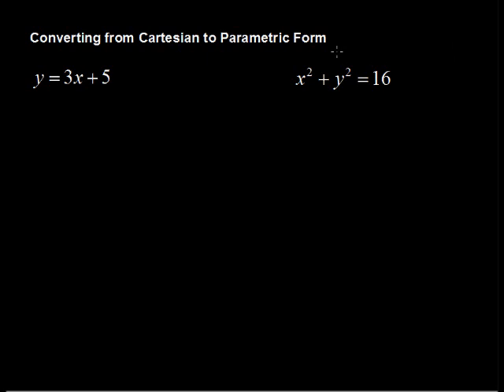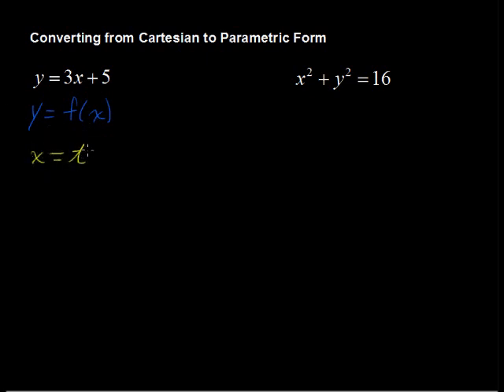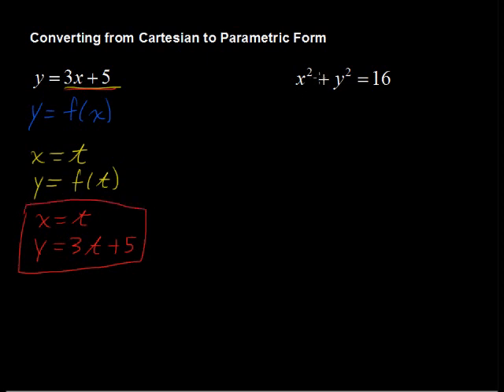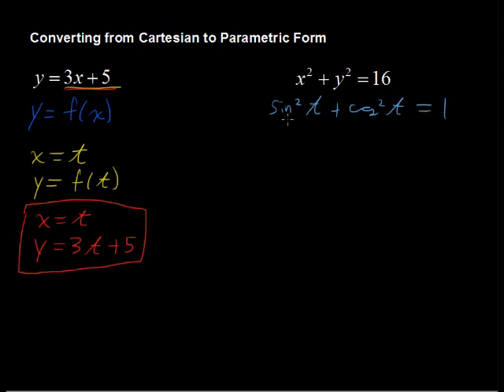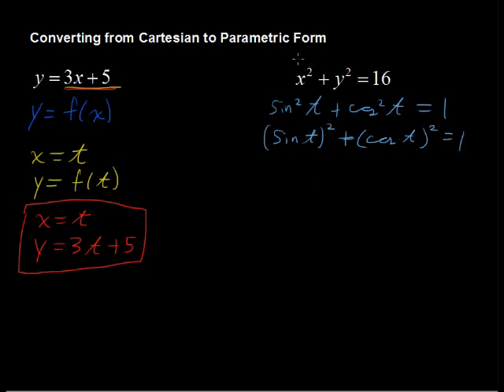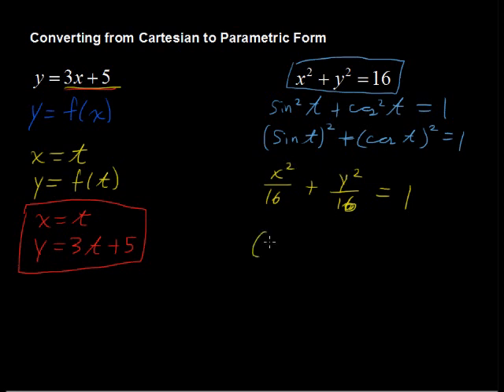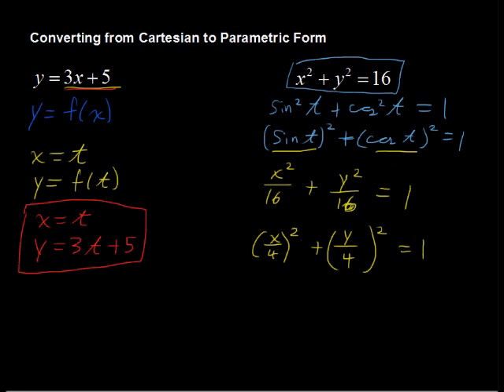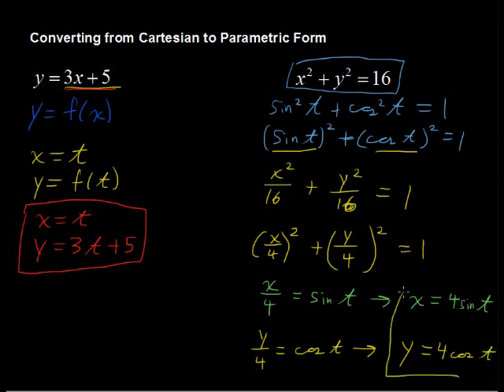Converting from Cartesian to Parametric Form (How to) - Algebra Tips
Looking for college credit for Algebra? with StraighterLine. Converting from Cartesian to Parametric Form (How to) - Algebra Tips. Parametric Form to Cartesian Given a set of parametric equations, convert them into a Cartesian equation or vice versa.